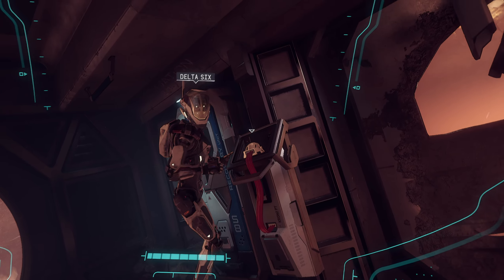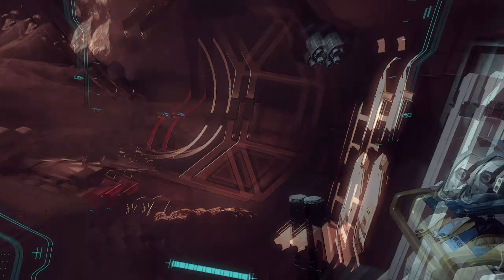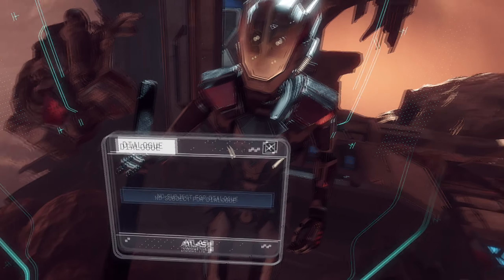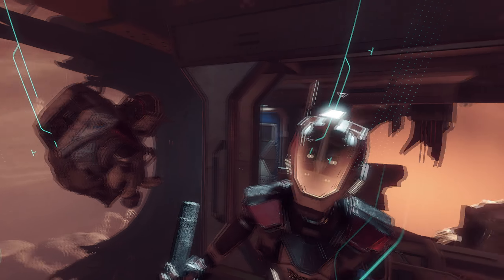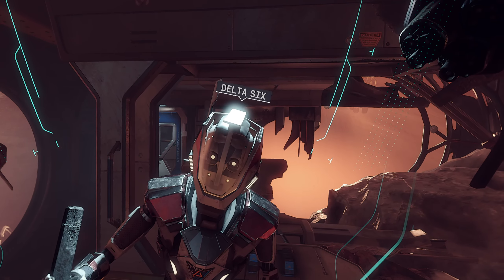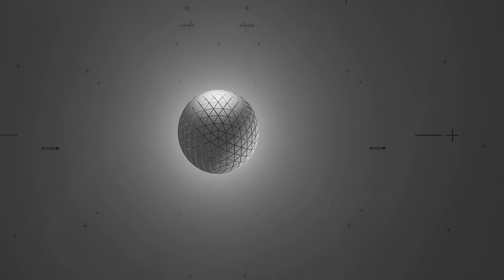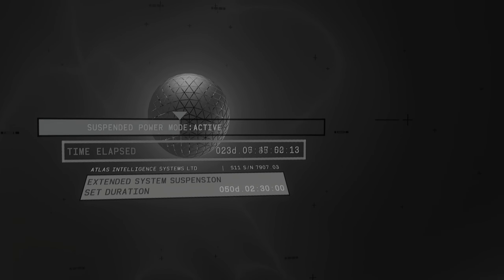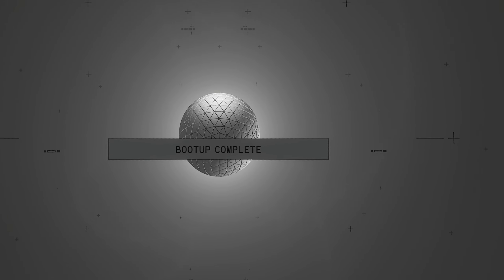Back with the.. Cure? - Let's Play Lone Echo 2 (Part 9)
We've got the data but missed our ride home, so Apollo and I must act carefully to be re-discovered in the future. Will it work?!